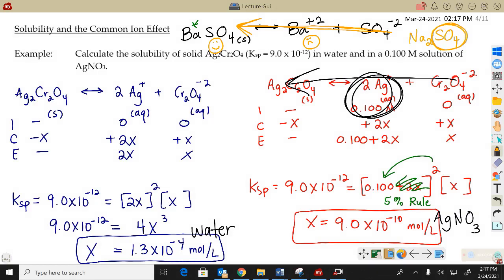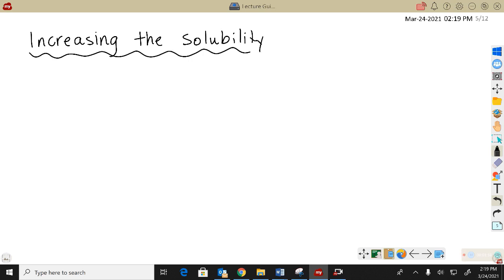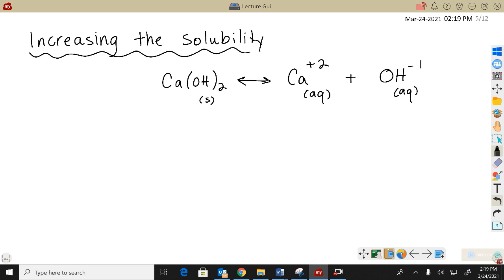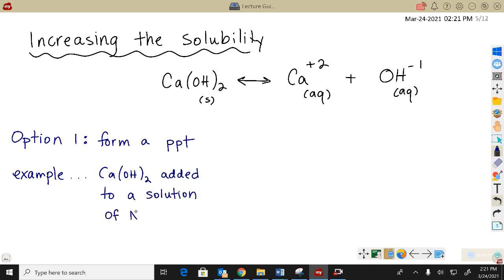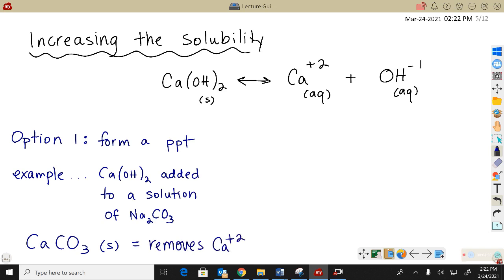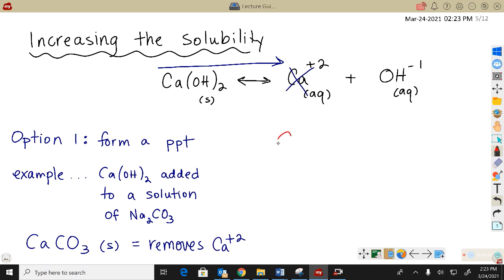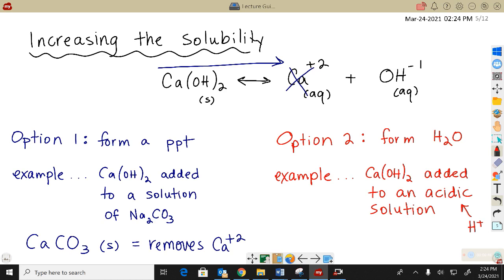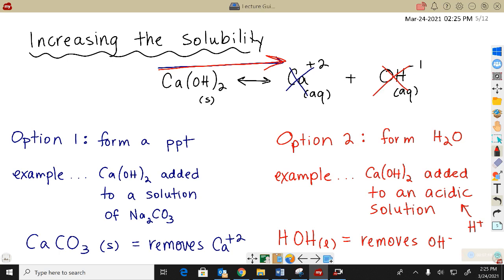Methods of Increasing Solubility